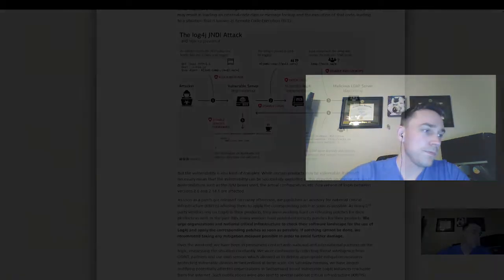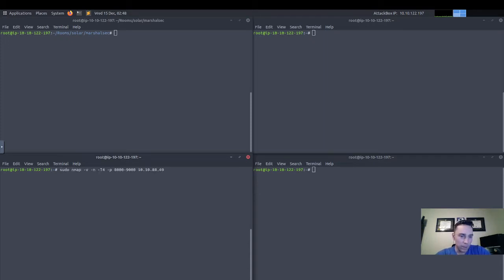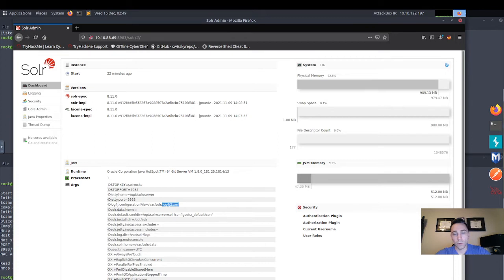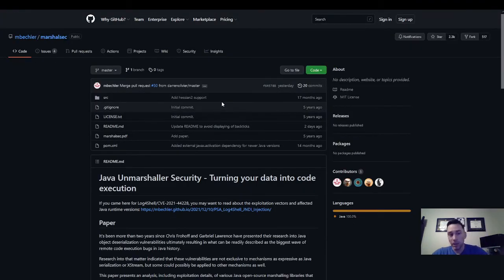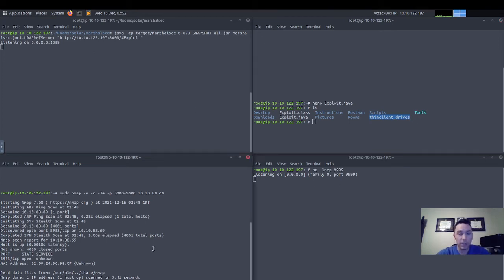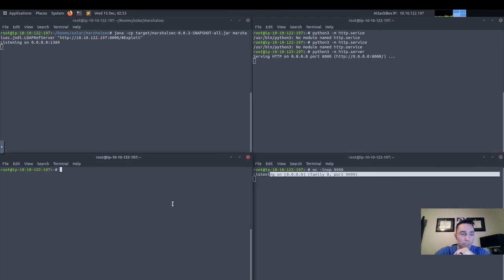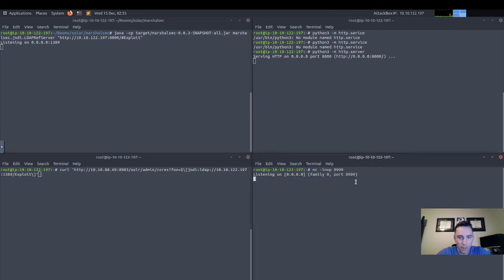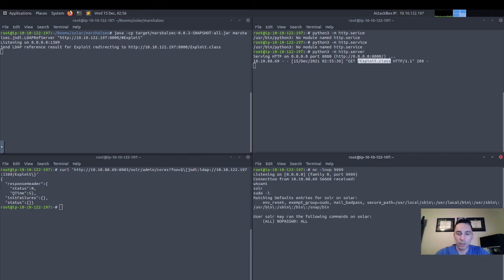JNDI log4j Vulnerability Exploit Use Example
In this video I will be demonstrating how the log4j vulnerability can be used with JNDI calls to an LDAP server.